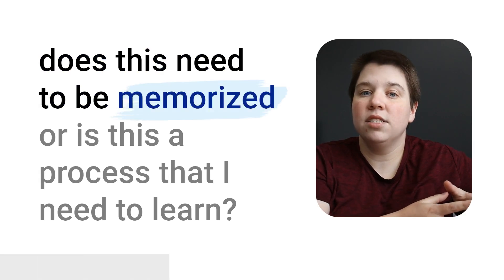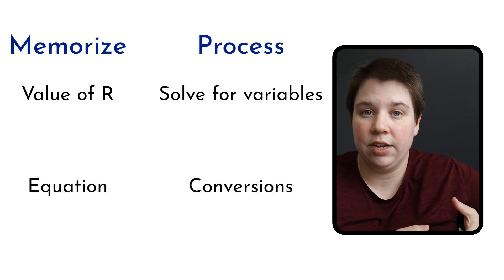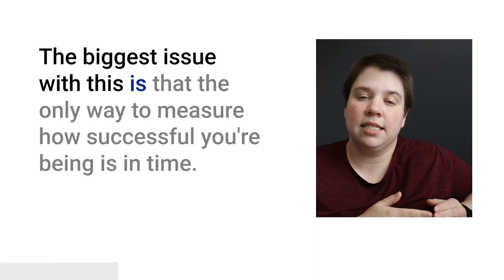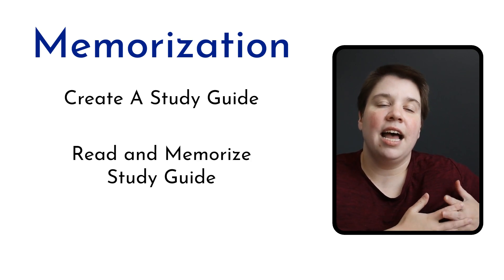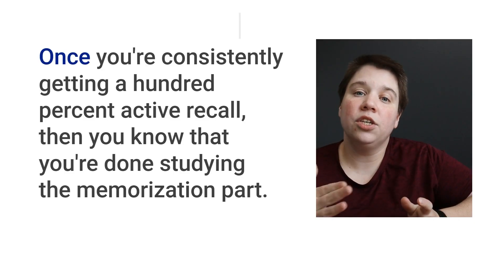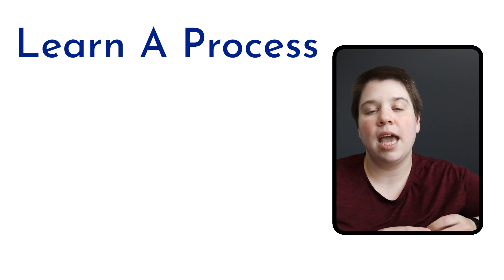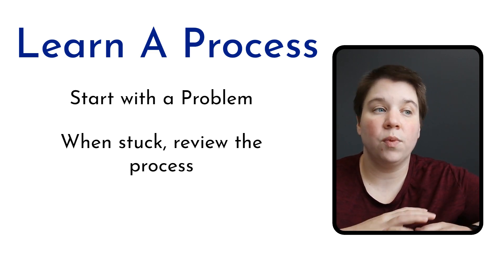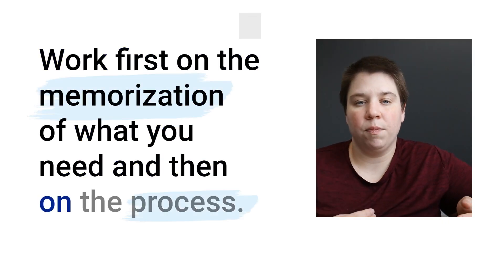How To Study Science Effectively From A Chemistry PhD || Learn to study for any science exam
I am sharing my exact strategy to study science classes that led me to get a 4.0 GPA in my Chemistry Ph.D.

In this video, I am sharing the exact strategy that I use to study for my science courses. This strategy has led me through high school, college chemistry, psychology, and physics courses, and graduate-level chemistry and biology courses. The first step is to determine whether the material for the exam needs to be memorized or if it is a process you need to learn. Then, you break your studying up into memorization, where you can use study guides and active recall like quizzes and flashcards, and processes, where you can solve practice problems and review videos and notes.

Timestamps:
00:00 How To Study Science From A PhD in Chemistry
00:35 Memorization vs. Process
02:42 How to Memorize Science Facts
06:28 How to learn scientific processes